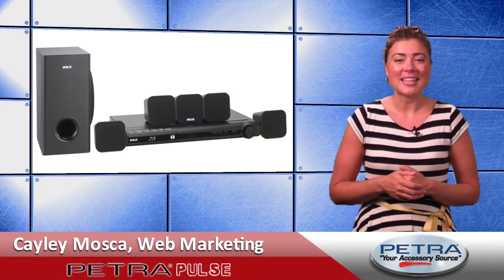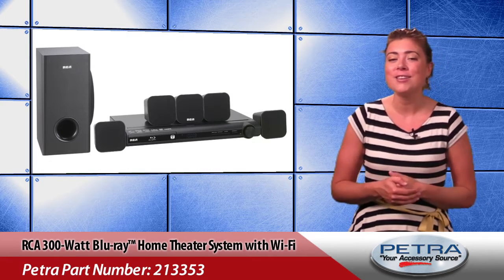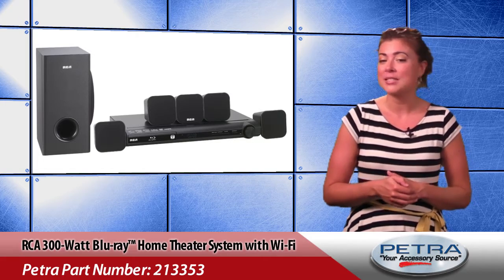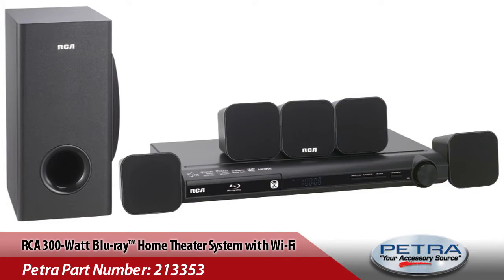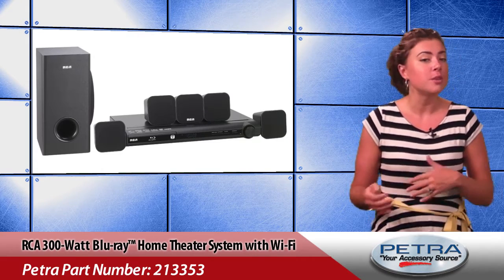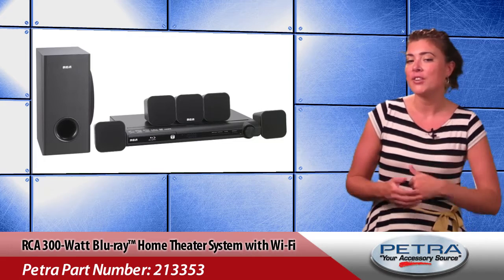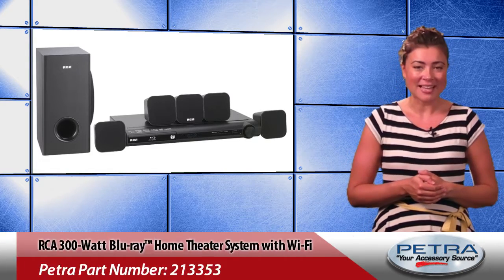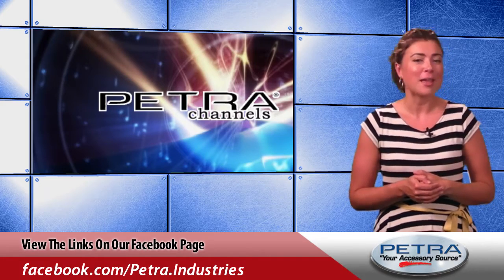Petra Pulse Week 29, 2012: Part 2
The RCA 300-Watt Blu-Ray Home Theater System with Wi-Fi is the perfect all-in-one solution.